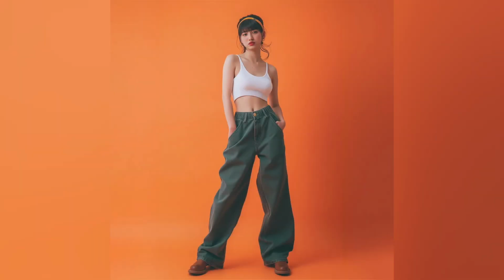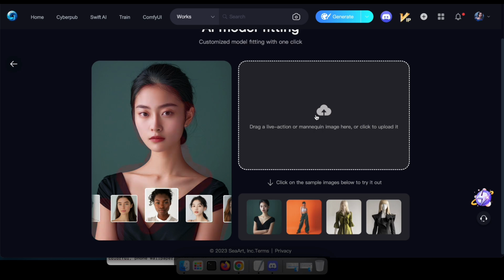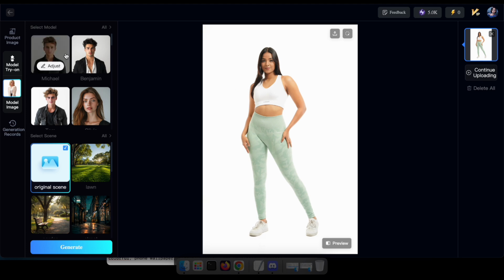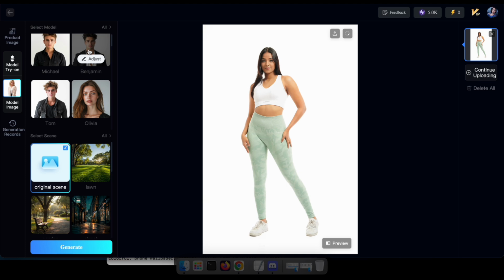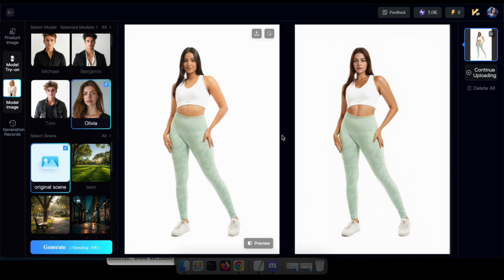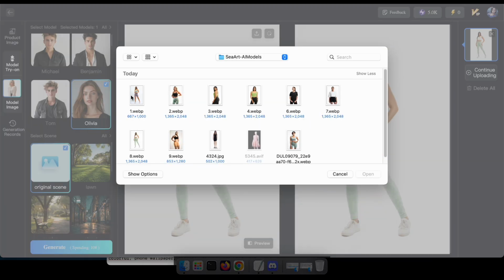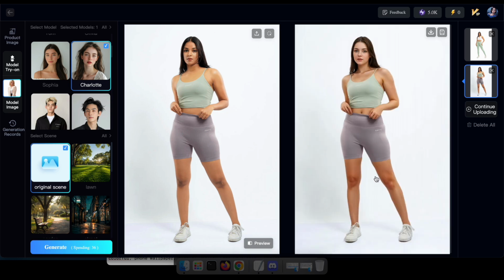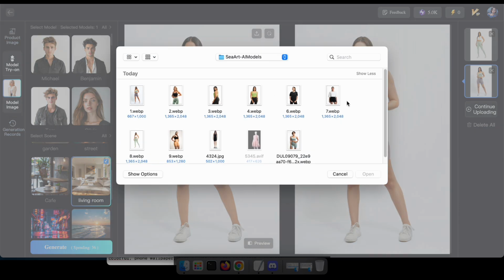Boost Your Clothing Brand with Attractive AI Models! | Step-by-Step Guide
Discover how to transform your fashion photography game with AI model fitting! Learn step-by-step how to utilize cutting-edge technology to showcase your clothing line like never before. Say goodbye to the hassle of hiring models and hello to stunning results. Watch now and revolutionize your approach to fashion photography!